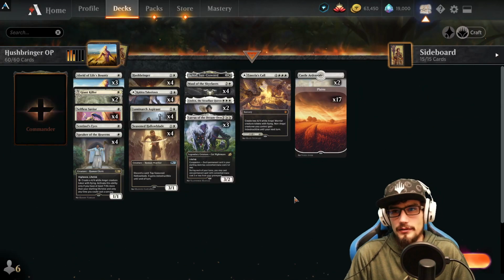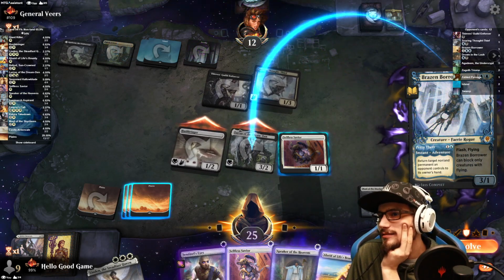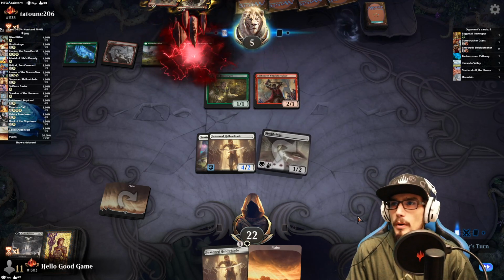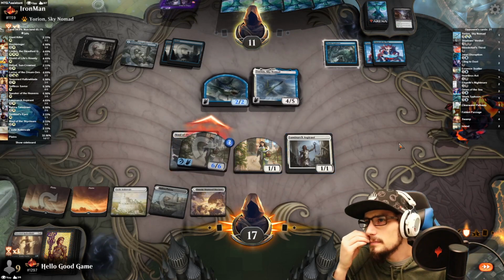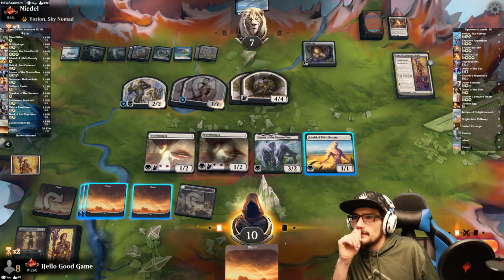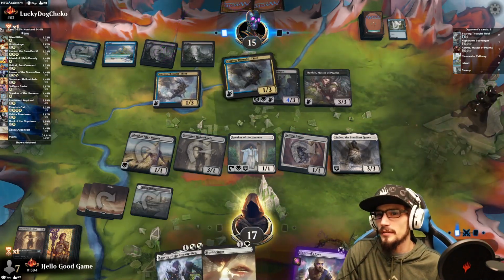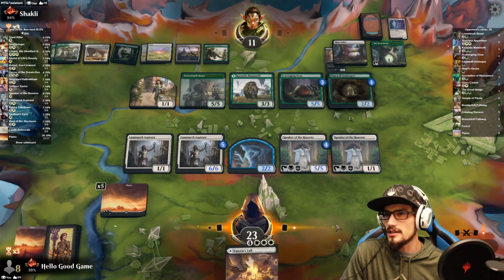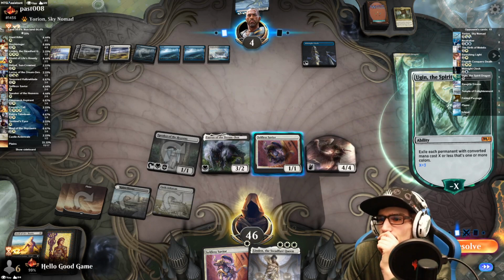RELIEVING ROGUES of their MYTHIC RANK | Ready for Kaldheim!!!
If you are anything like me you are sick and tired of matching up against rogues 20 times a day! I've never been so excited for a new set to release! Kaldheim CAN NOT COME SOON ENOUGH!

00:00 Deck Tech
07:00 Gameplay
01:40:33 Outro

SPEED: 4
STRENGTH: 3
CONTROL: 2
SYNERGY: 4
Overall: 3.25

Bronze: 5
Silver: 5
Gold: 5
Platinum: 5
Diamond: 4
Mythic %: 3
Mythic #: 3

3 Alseid of Life's Bounty (THB) 1
2 Castle Ardenvale (ELD) 238
1 Emeria's Call (ZNR) 12
2 Giant Killer (ELD) 14
1 Heliod, Sun-Crowned (THB) 18
4 Hushbringer (ELD) 18
4 Kabira Takedown (ZNR) 19
2 Linden, the Steadfast Queen (ELD) 20
4 Luminarch Aspirant (ZNR) 24
3 Lurrus of the Dream-Den (IKO) 226
4 Maul of the Skyclaves (ZNR) 27
17 Plains (UST) 212
4 Seasoned Hallowblade (M21) 34
4 Selfless Savior (M21) 36
1 Sentinel's Eyes (THB) 36
4 Speaker of the Heavens (M21) 38